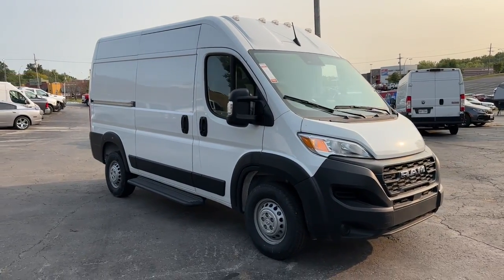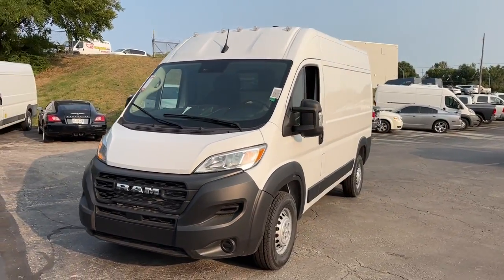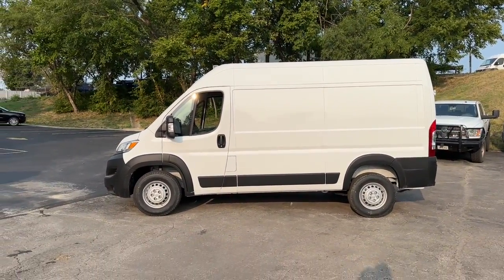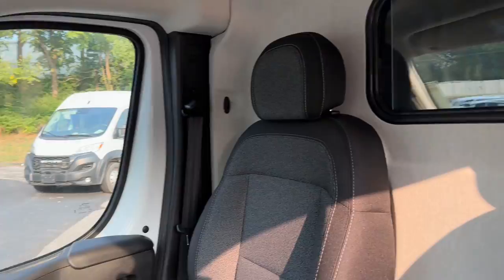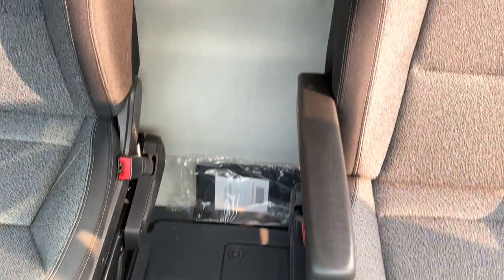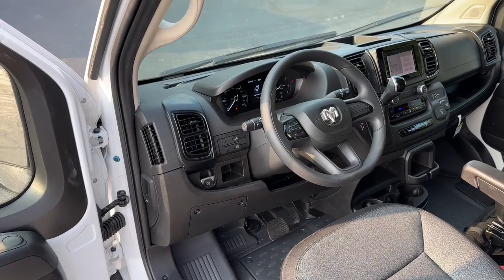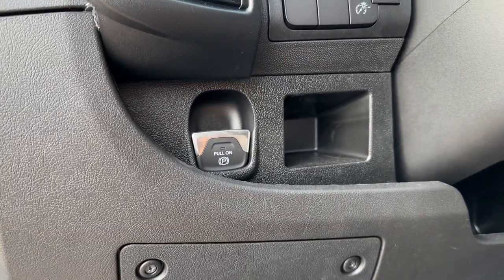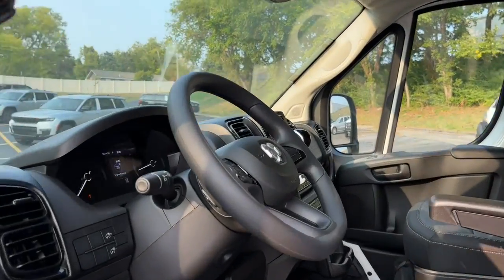2024 Ram ProMaster_1500 Base MO Kansas City, Gladstone, Liberty, Parkville, Saint Joseph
New 2024 Ram ProMaster_1500 Base available at Gladstone CDJR located in 5610 N Oak Trafficway, Gladstone, MO, 64118. Servicing the Kansas City, Gladstone, Liberty, Parkville, Saint Joseph, Independence, Smithville, Platte City, Kearney, Excelsior Springs area.